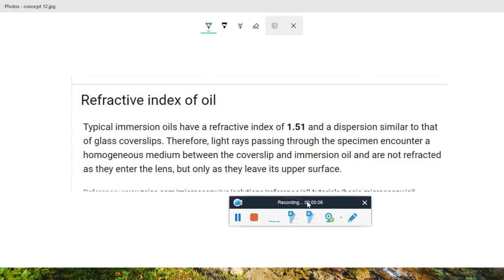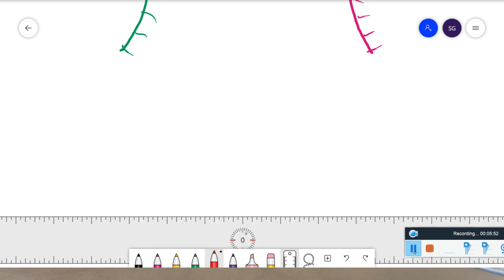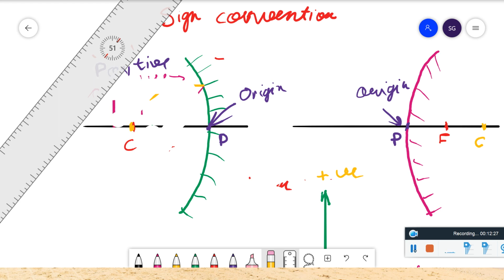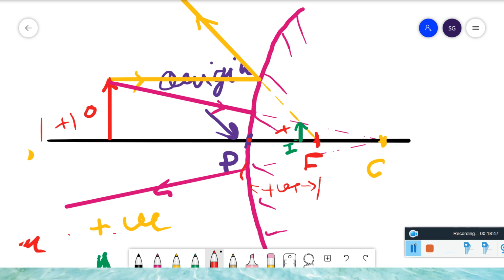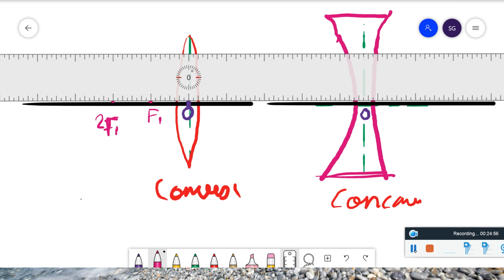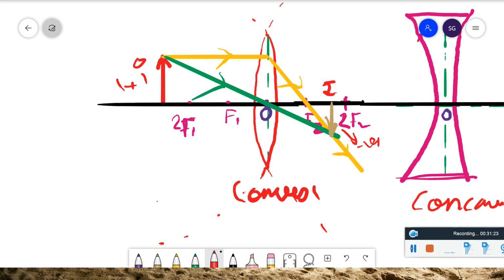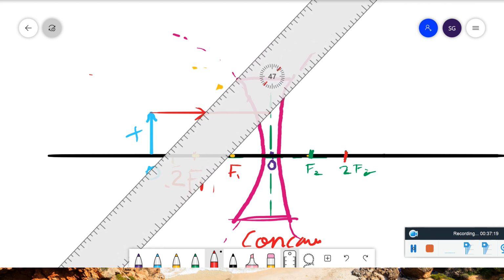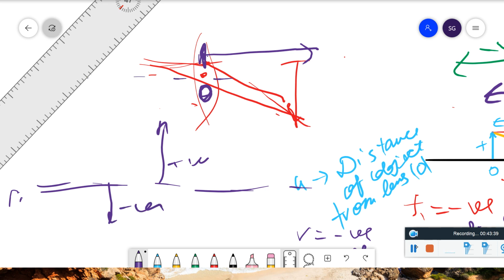RAY OPTICS SIGN CONVENTIONS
Necessary for solving any type of numerical or derivation in OPTICS [ concept used everywhere when studying ray optics.
MUST FOR XII BOARD CANDIDATES